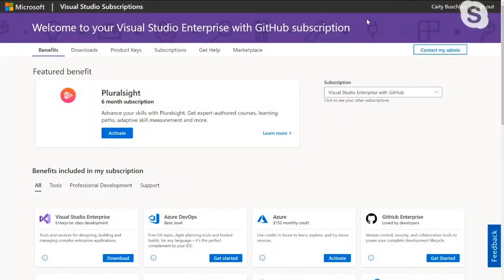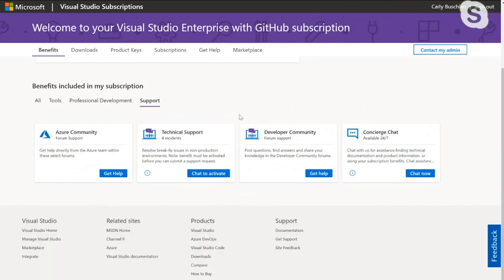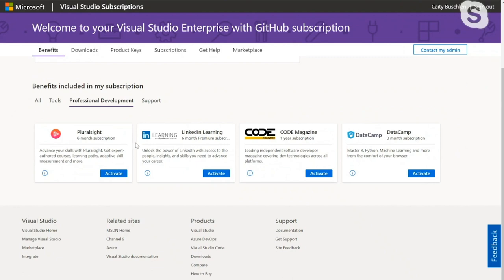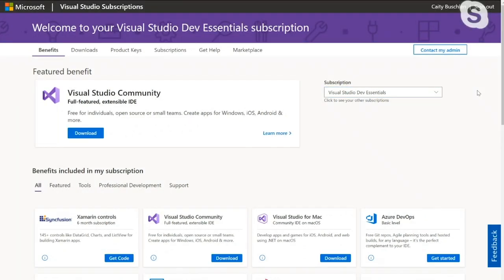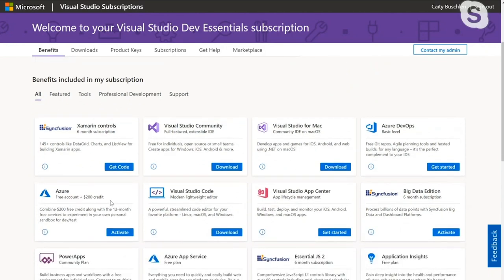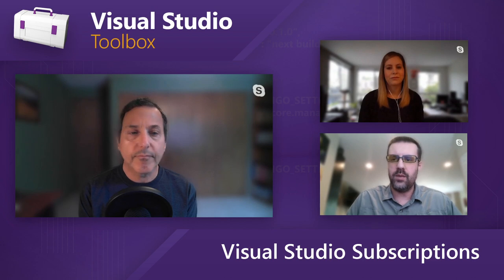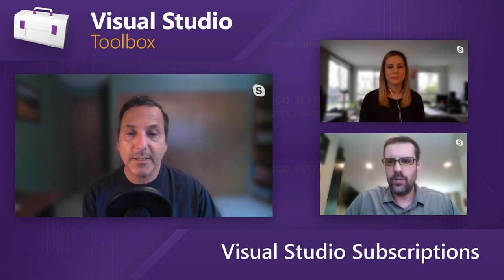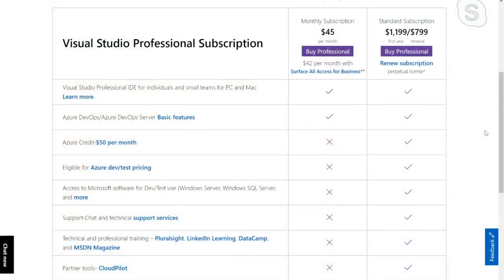Visual Studio Subscriptions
In this episode, Robert is joined by Caity Buschlen and Aaron Mast, who show us the resources available as part of Visual Studio subscriptions, including developer tools, cloud services and training.

Additional resources:

Visual Studio Subscriptions resources for remote learning and productivity blog post

Dev Essentials (if you have standalone Visual Studio or no subscription)